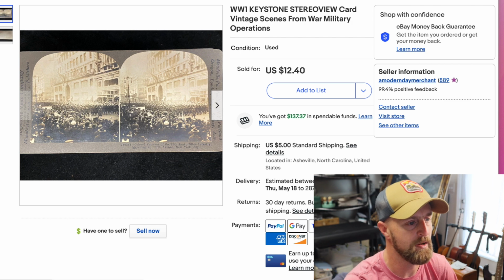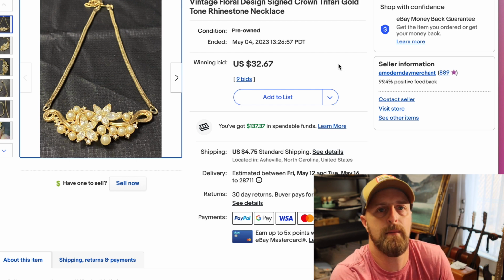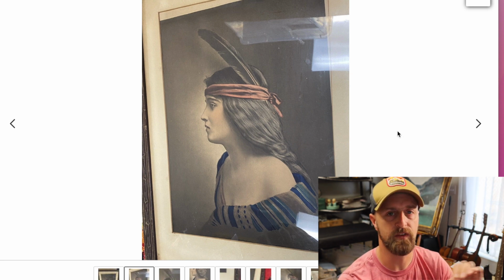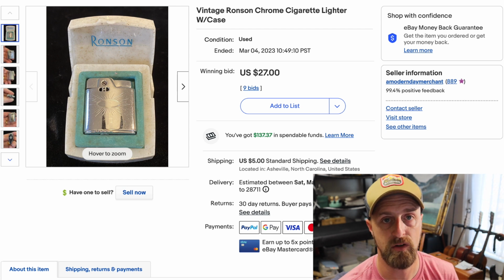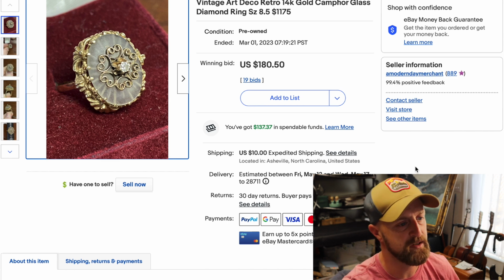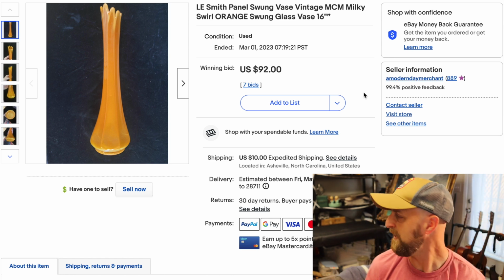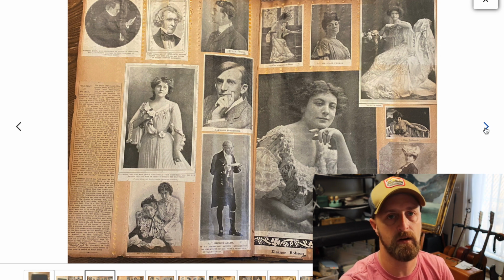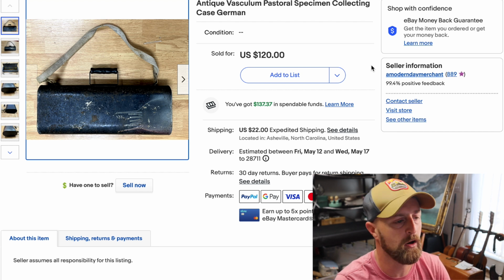These Items JUST SOLD On Ebay And Can Be Found NEAR YOU!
WAIT.